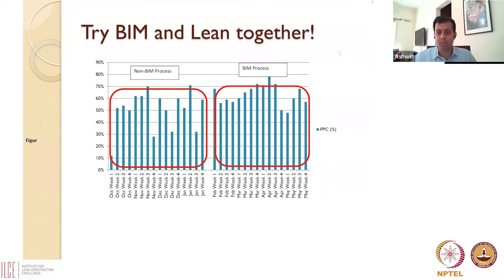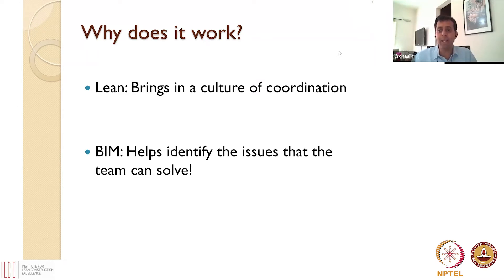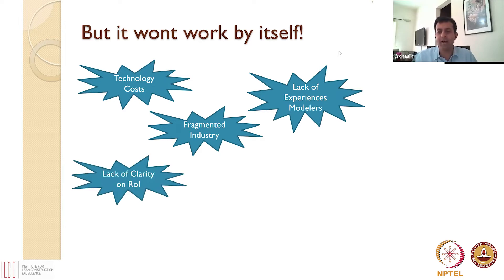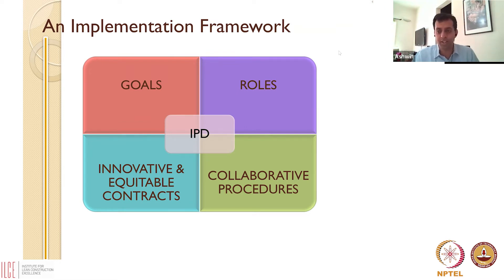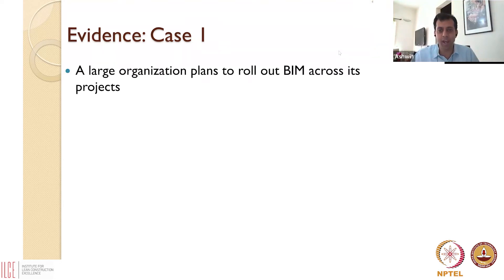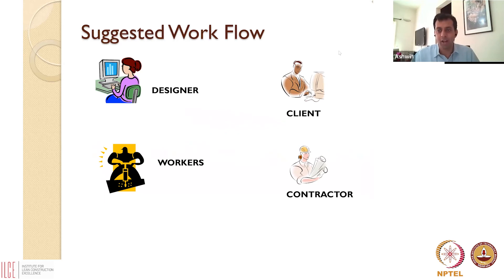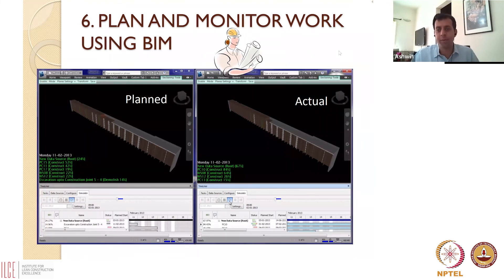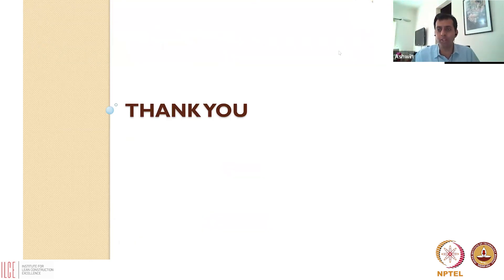BIM and Lean, Implementation Framework, BIM Execution Plan, Evidence Cases, Key takeaway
BIM and Lean, Implementation Framework, BIM Execution Plan, Evidence Cases, Key takeaway, BIM and Lean